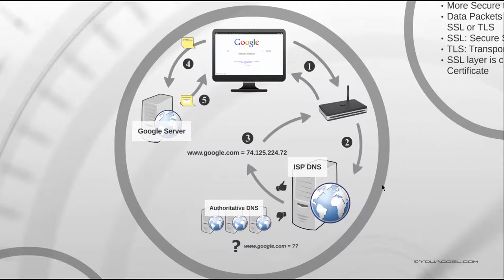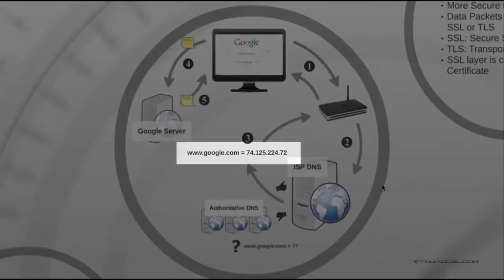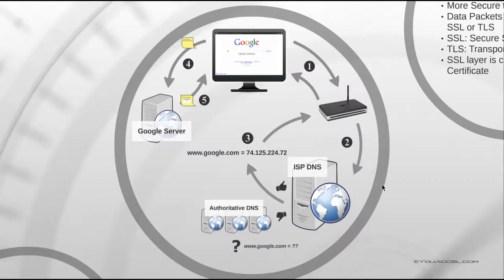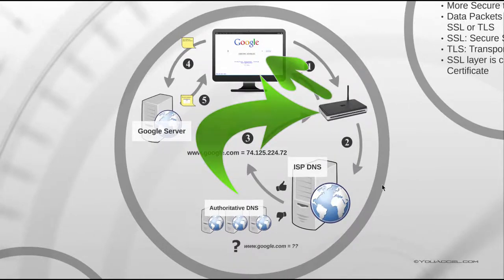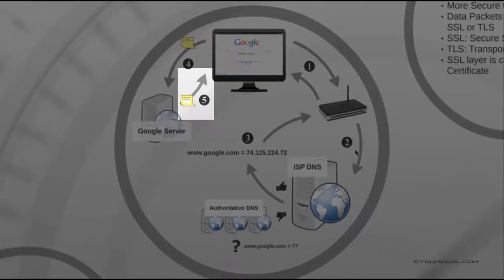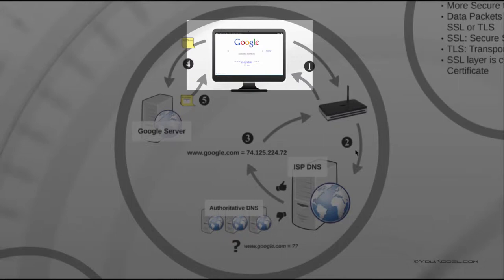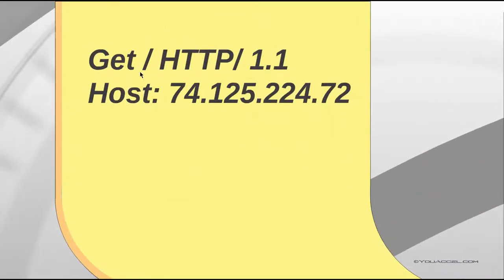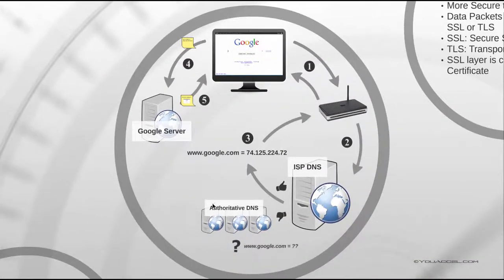The HTTP Protocol | Tutorial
Tutorial Contents:

The HTTP and HTTPS protocols are very relevant to this course. These protocols define how your internet browser communicates with a web server to display your website. Keep in mind that a web page and its content are transmitted in the form of data packets, just like any other type of file.

You can think of a web server as a computer that hosts a web site/application and is configured to accept remote connections with internet users and relay data through the HTTP/HTTPs protocol. Note that HTTP stands for Hyper Text Transfer Protocol)- while HTTPS stands for Hyper Text Transfer Protocol Secure.

Let's start with taking a closer look at the HTTP Protocol.

Our modem communicates with our internet service provider to translate this web address into a numerical IP Address.

This is done through a DNS (Domain Name Server) administered by our ISP (Internet Service Provider). The Domain name server is a list of domain names and their corresponding IP Address. Sometimes your ISP may not be able to locate the IP in their DNS records. At this point your ISP would take it a step further and query other authoritative DNS servers for the IP. Once the IP is found, it sends this data back to your web browser. Your web browser then sends a "GET" request to the IP address, and if the request is successful the contents of the web page are delivered through data packets and displayed in your web browser. would look like this

GET / HTTP/1.1
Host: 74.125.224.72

If the request is successful, google.com will send back packets with the HTML code for the home page. HTML is the programming language that instructs your web browser on how to present the page. It tells the browser where each object (text, images, videos) should be displayed and where they are located, in the case of images and video content.